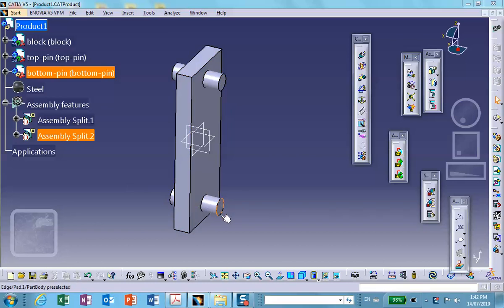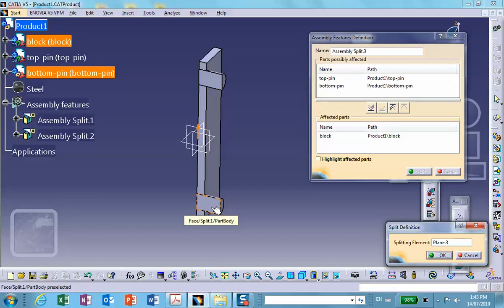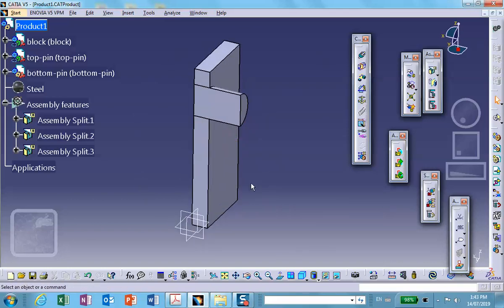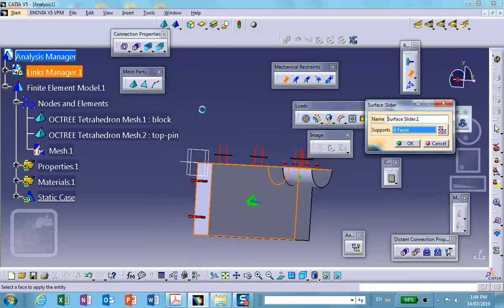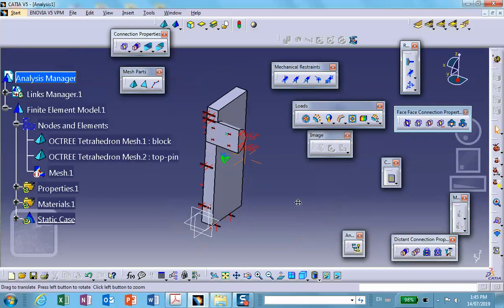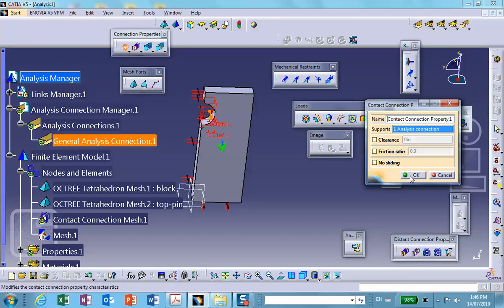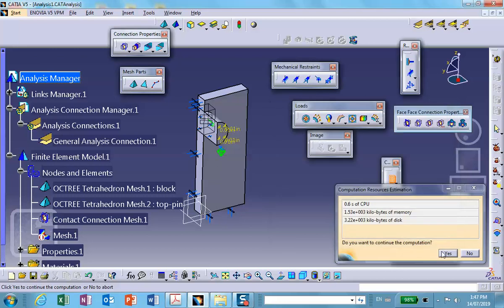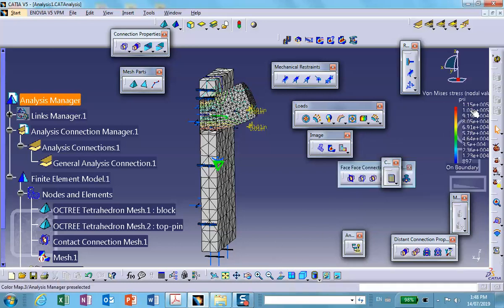FEA, Almost the problem in Chapter 14, three planes used, Nader G Zamani